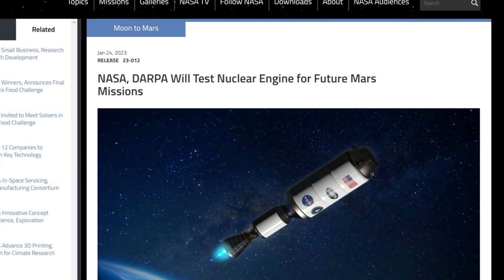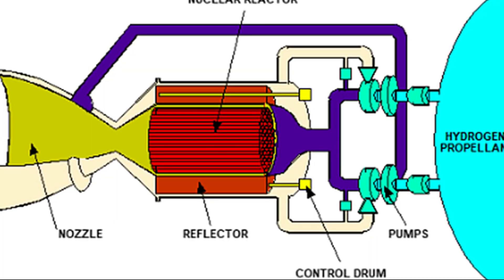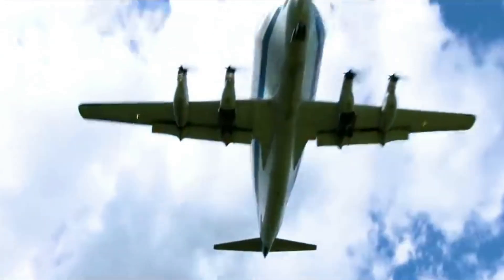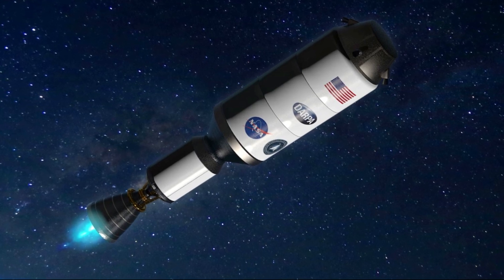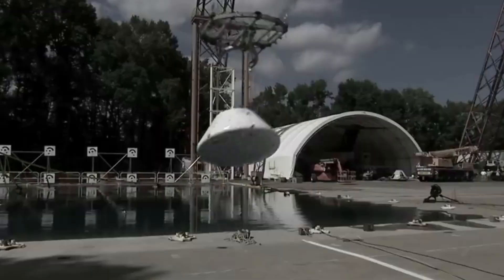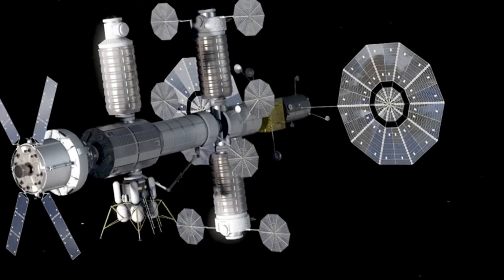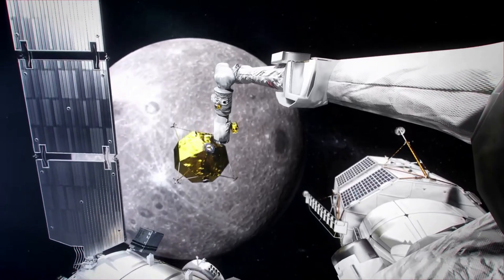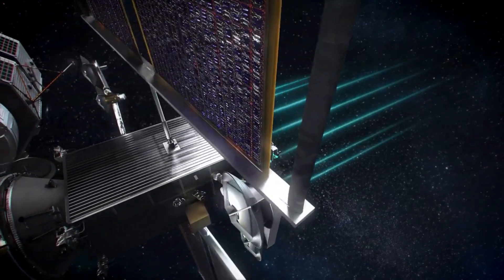Why Nuclear Engines Could Be The Answer To Future Mars Missions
Even modern rockets struggle to get large quantities of mass out of Earth's atmosphere and especially to distant planets. With NASA's long-term plans to not only set up a base on the Moon but eventually Mars, the modern propulsion used today may not be the most efficient. This is exactly why the agency is pursuing alternative options.

Recently NASA announced a new partnership and specifically work on the Demonstration Rocket for Agile Cislunar Operations, or DRACO program. The idea is to use a nuclear thermal rocket that allows for faster transit time, reducing risk for astronauts, among other benefits. This idea however is much easier said than done.

This is part of the reason why rocket propulsion has stayed the same for so many years. Here I will go more in-depth into this exact program, how they plan to do it, what to expect in the next few years, and more.

Chapters:
0:00 - Intro
0:48 - DRACO Program
4:10 - The Moon Then Mars